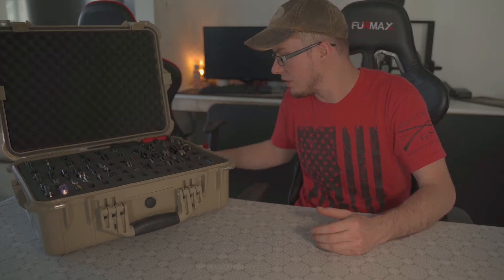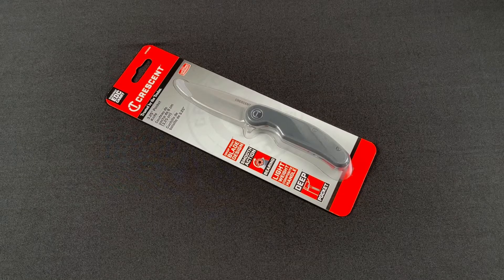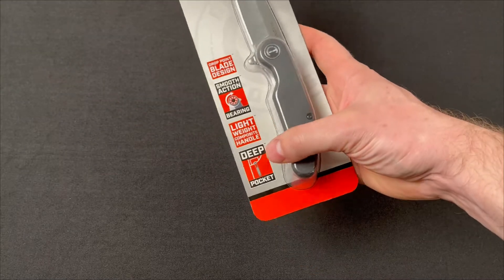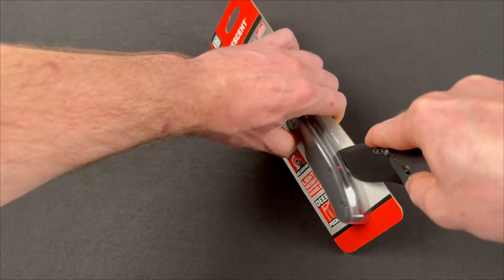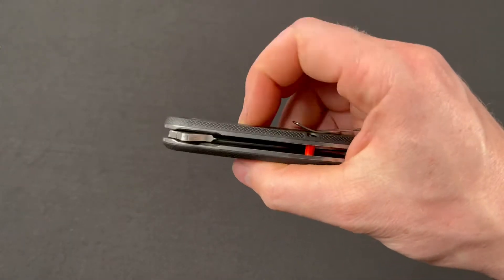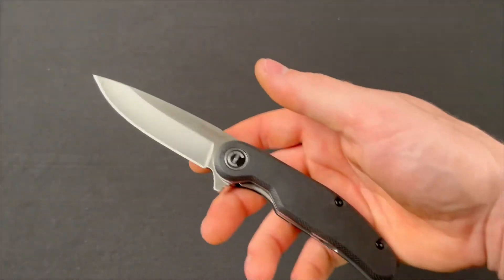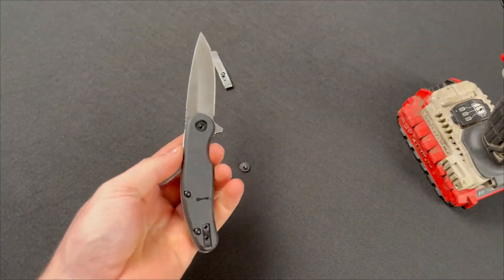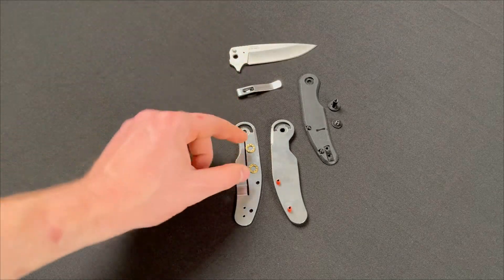Is a 20$ knife from Lowes worth it? (Review with disassembly!)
Today I bought this knife from Lowes. Its really not bad for 20$. I might actually carry it. Shoutout to my EDC group in the video, Y'all give me my motivation. Thanks!